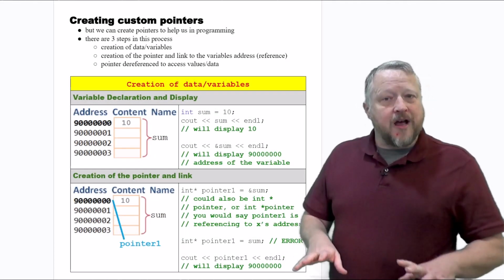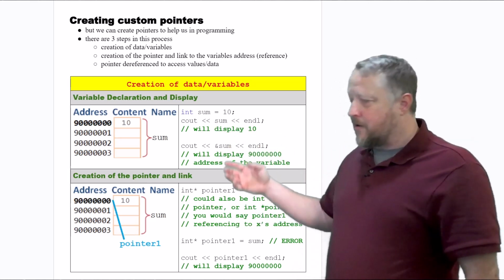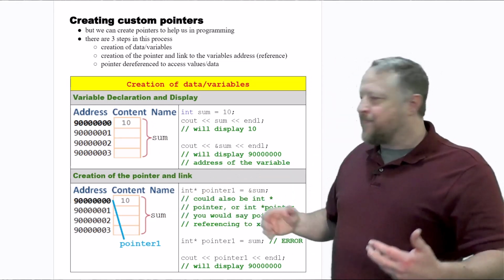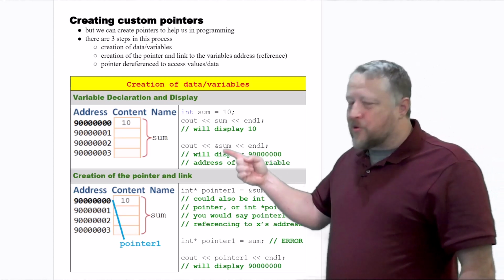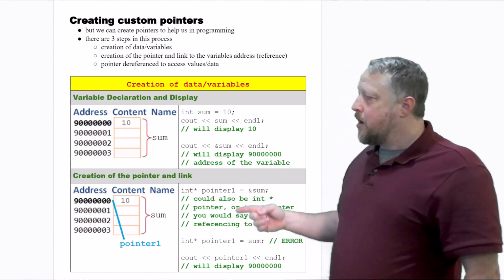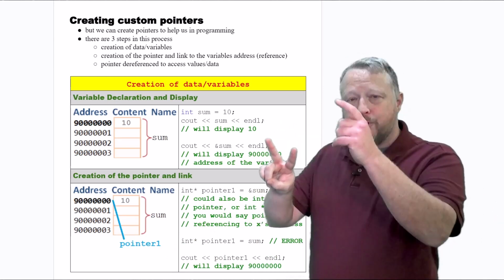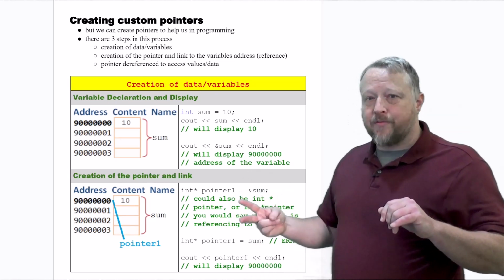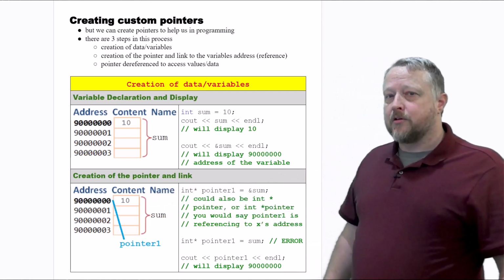4 - Creating custom pointers